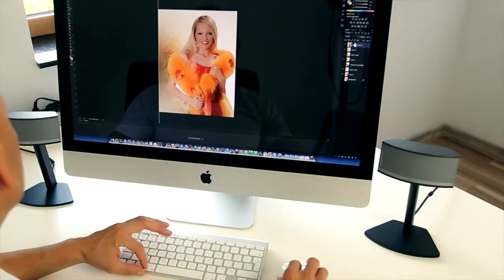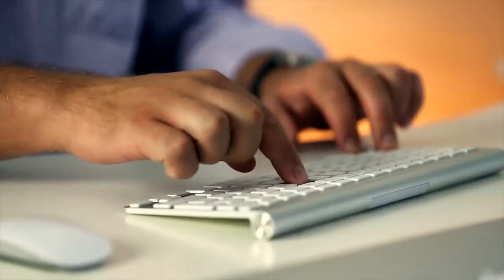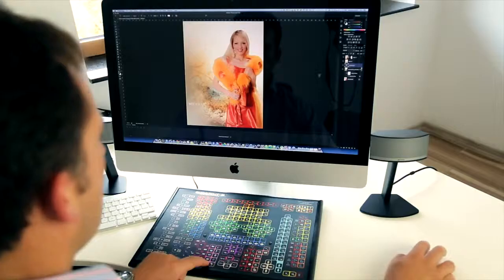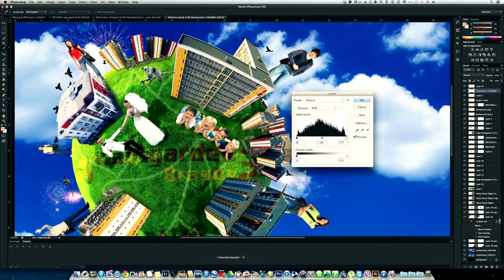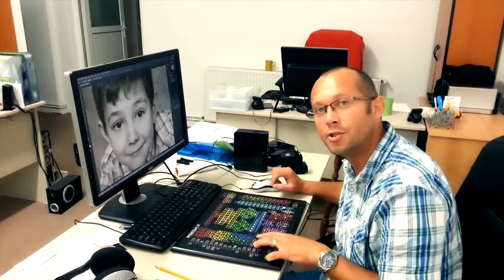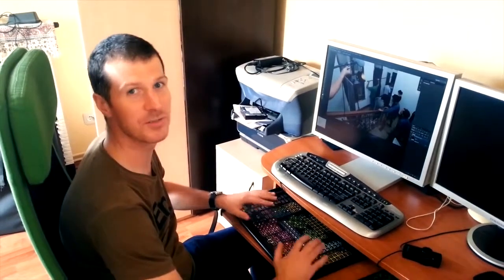Shortcut-S 1 Long